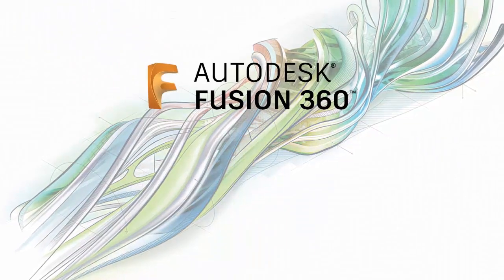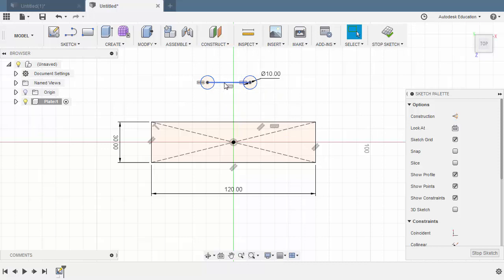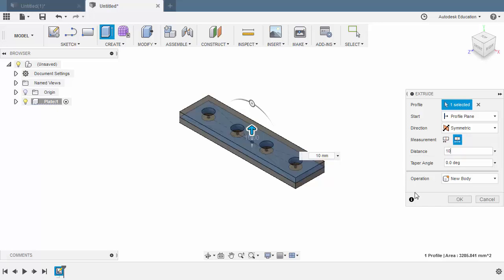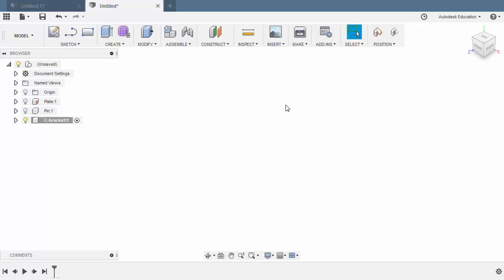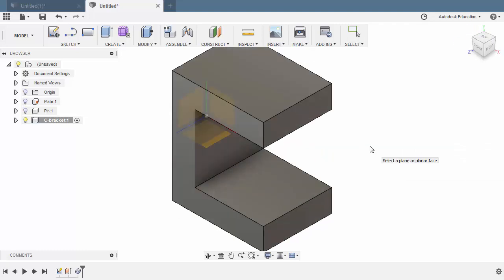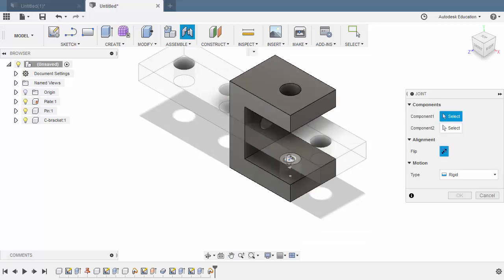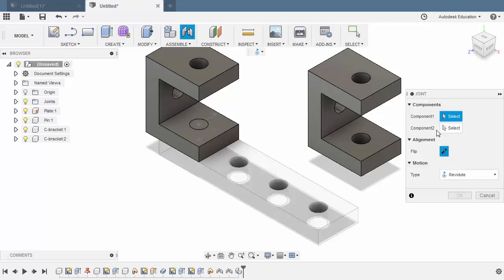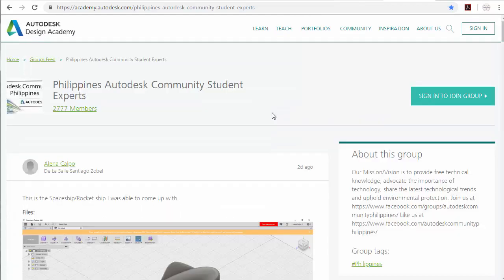Fusion 360 Monthly Challenge November 2018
Mechanics:

1. Complete all Monthly Challenges posted in Facebook and/or Linkedin.
4. Create and Name your Folder e.g. John Doe-School Name
5. Save the completed Monthly challenge inside your folder  and name it as
    Month-YourName-SchoolName
6. Post your works in Fusion 360 Gallery and place tags MonthlyChallenge and StudentExpert.

Key Takeaways:

1. Student Expert recognition
2. Worldwide gallery to showcase
3. Worldwide community
4. Competition opportunity
5. Full access to CADLearning portal with more than 35 products •
6. Certificate of Project Completion**